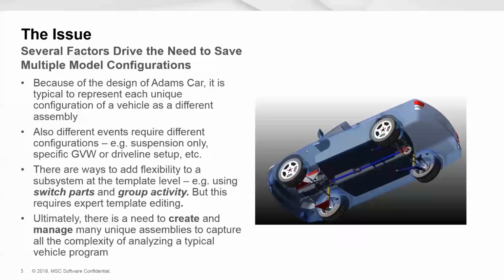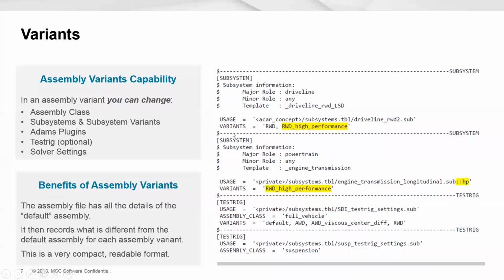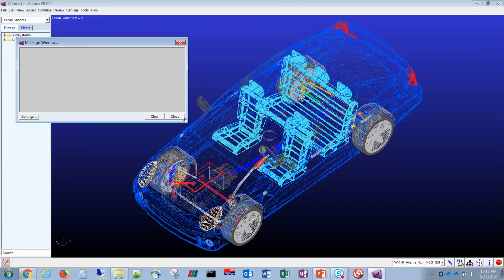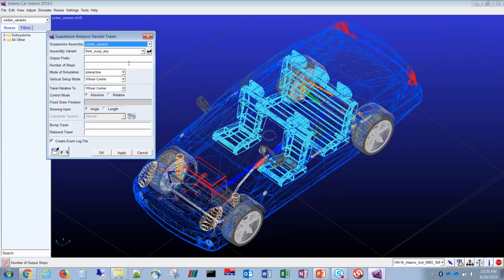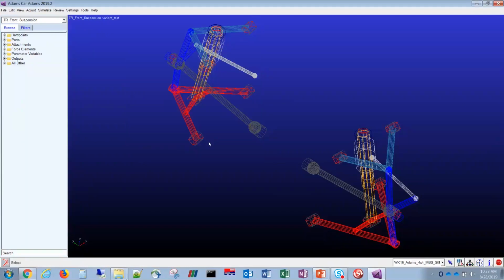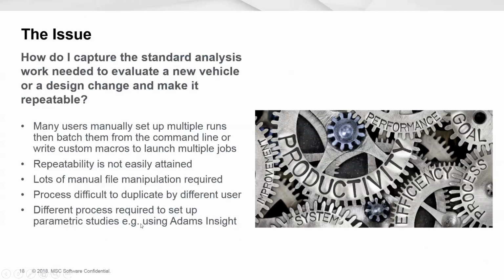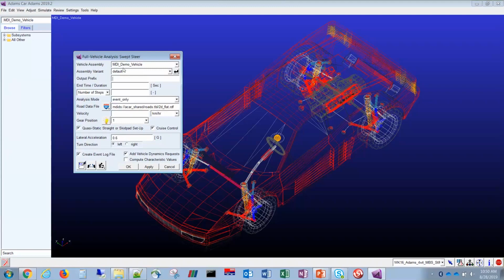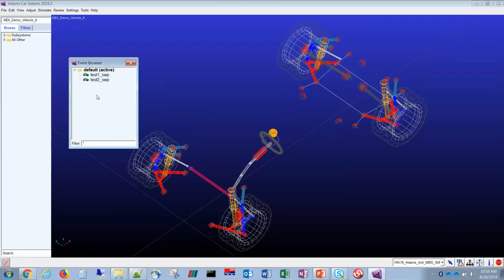Enabling Smarter Simulation Workflows using Event Sets and Variants in Adams Car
At MSC Software we are continuously working to improve the Adams user experience. This webinar focuses on a couple of key workflow improvements in Adams Car via the ability to create model variants and event sets.

As is generally known, it is difficult to build just one model that serves many analysis purposes. A more typical scenario is that a variety of similar models are built over time and the newer models are variations of the older models. In a recent version of Adams Car we added a capability that will allow you to configure and save multiple assembly variants and subsystem variants in a single Adams Car assembly file. What does this do for you? This powerful feature results in a significantly more compact database, significantly easier file management and makes it easy to switch between model variants.

Another recent innovation is the ability to create ability to store event inputs in an Adams Car session, and then group them into Event Sets. These event sets are persistent between Adams sessions and work with the  Adams Car Event Browser. This allows users to capture their organization's "standard work" in event sets and Assemblies with variants  to avoid duplication of work.